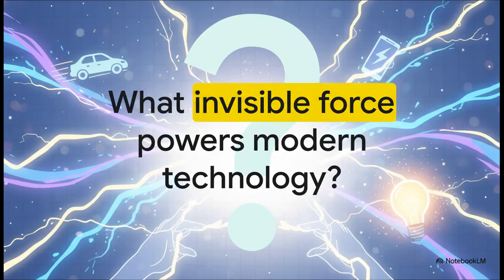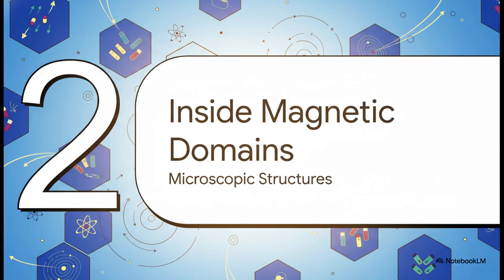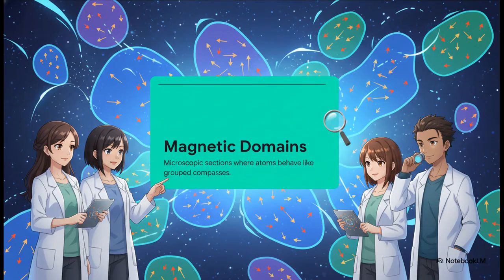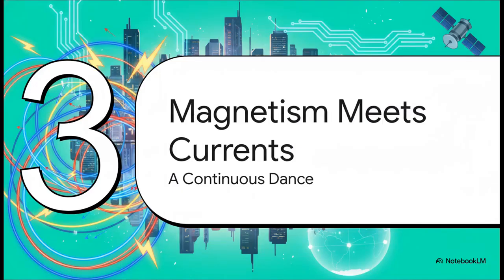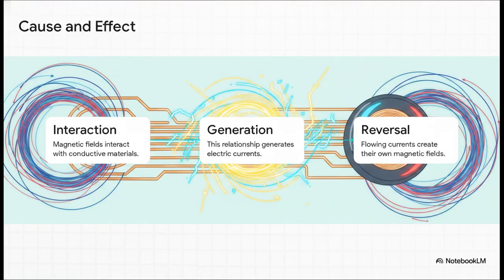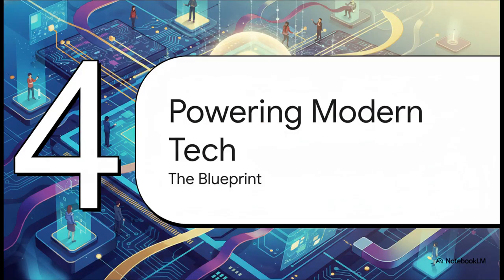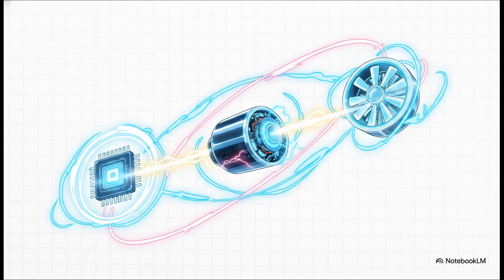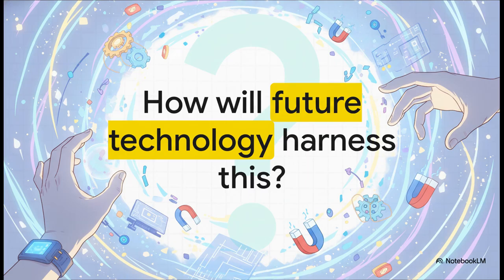PS.PHY.5 The Invisible Force